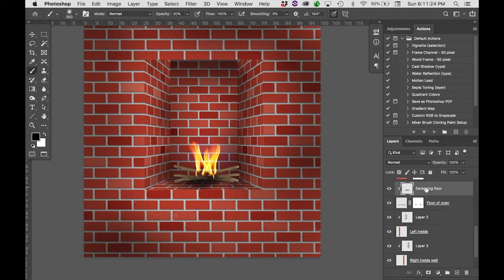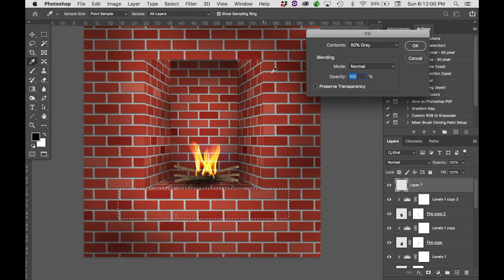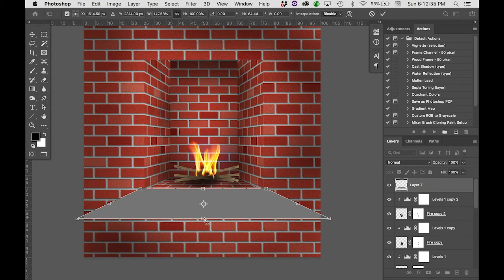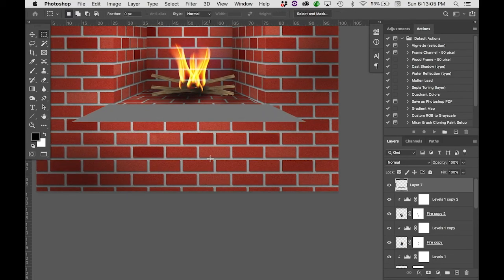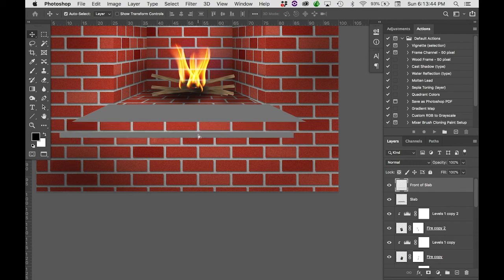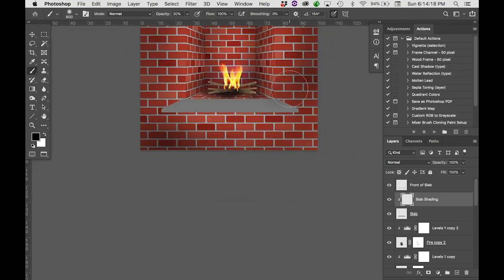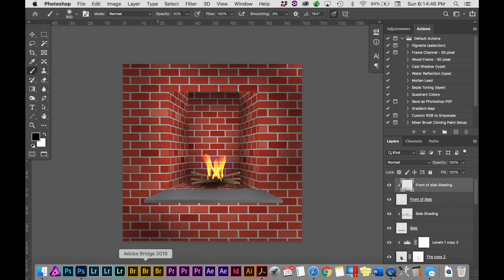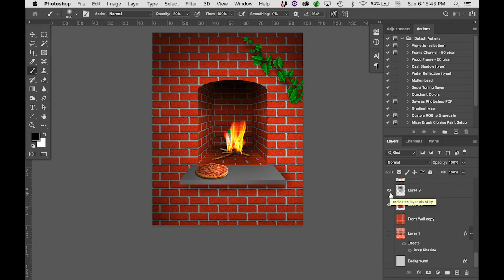Adding a concrete slab (4 of 4)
In this lecture, we'll take a look at adding a concrete slab or ledge to the front of our pizza oven (it'll be too hot to sit on, but it'll be nice to rest the pizzas on when taking them out).